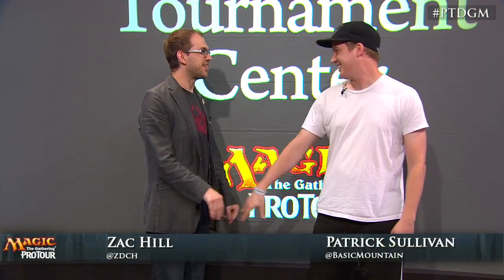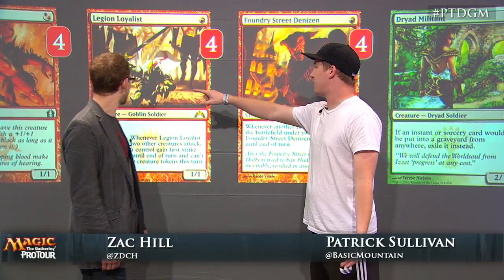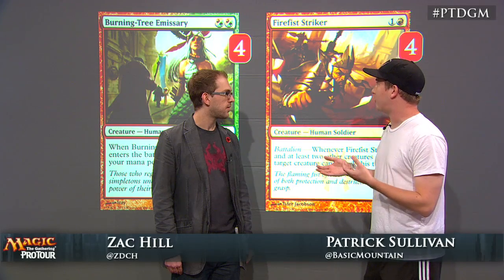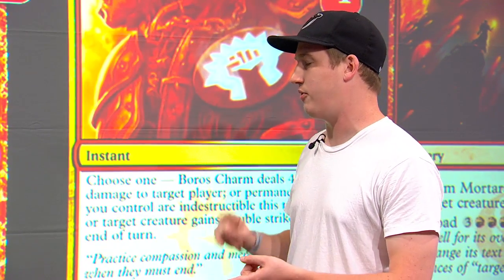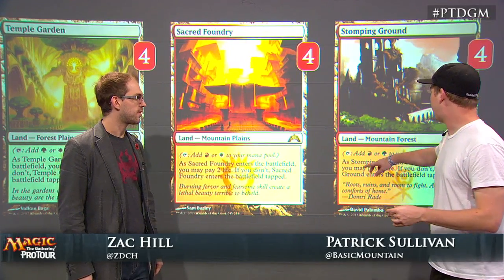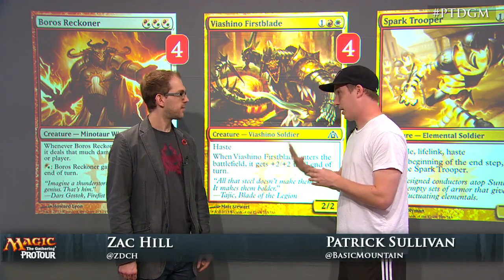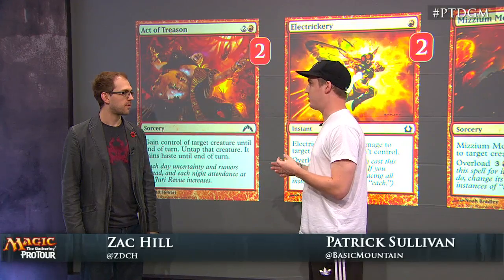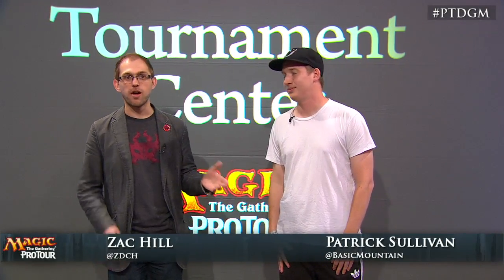Pro Tour Dragon's Maze Deck Tech: Boros Blitz with Patrick Sullivan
Zac Hill talks to Patrick Sullivan about his Boros Blitz deck at Pro Tour Dragon's Maze.

Decklist:
4 Foundry Street Denizen
4 Rakdos Cackler
4 Legion Loyalist
4 Dryad Militant
4 Burning-Tree Emissary
4 Firefist Striker
4 Frontline Medic
4 Dynacharge
4 Boros Charm
3 Mizzium Mortars
6 Mountain
3 Plains
4 Sacred Foundry
4 Temple Garden
4 Stomping Ground

Sideboard:
4 Boros Reckoner
4 Viashino Firstblade
2 Spark trooper
2 Act of Treason
2 Electrickery
1 Mizzium Mortars